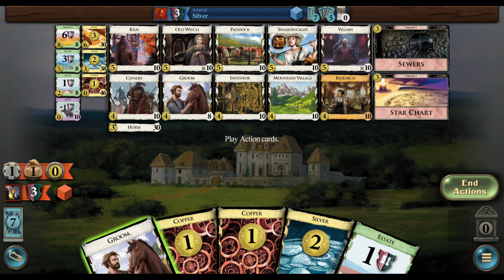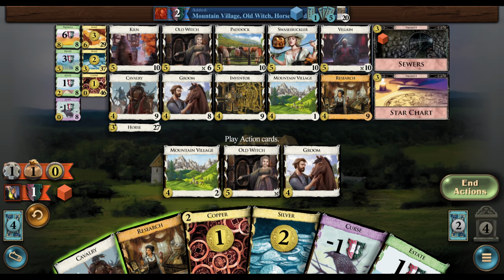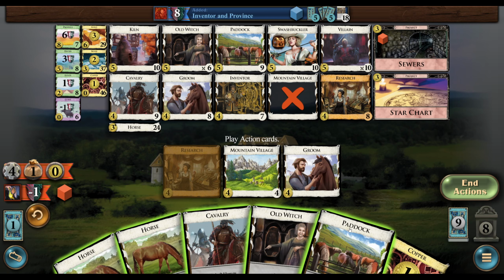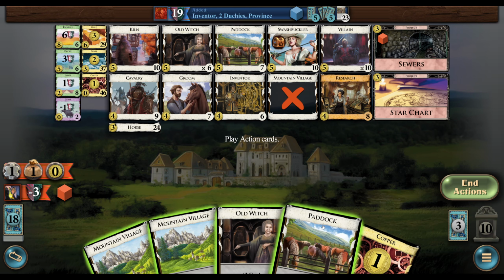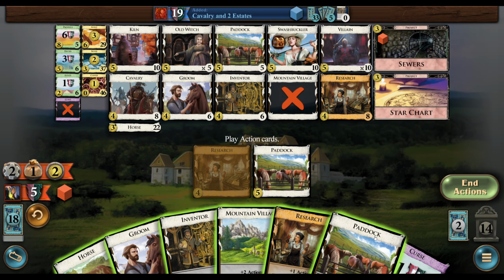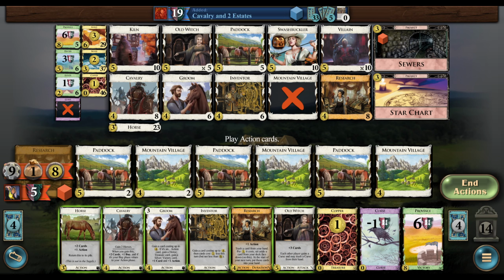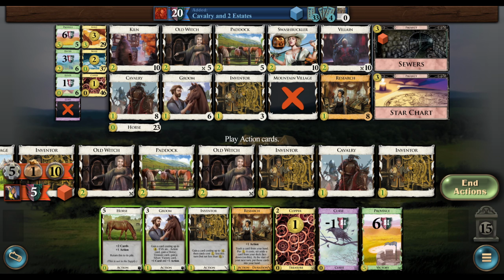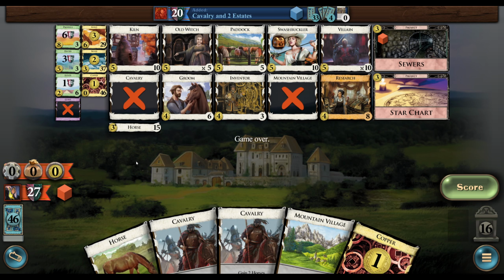Daily Dominion 4/14/23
I forgot to write a description until today!